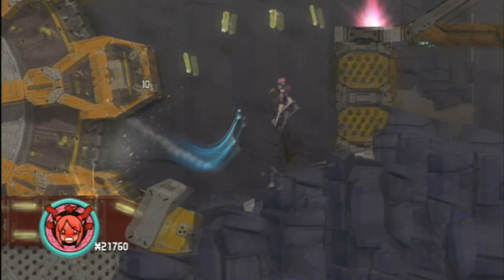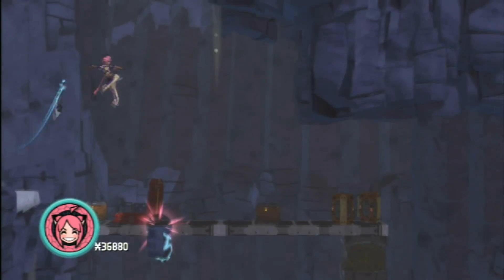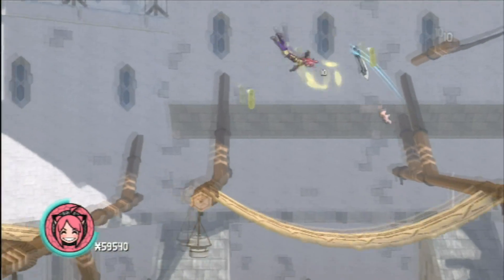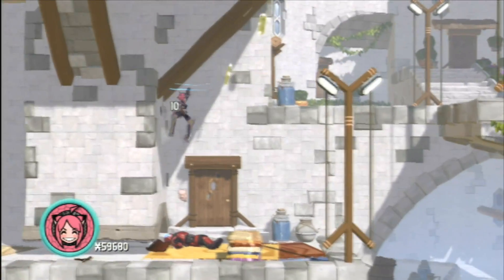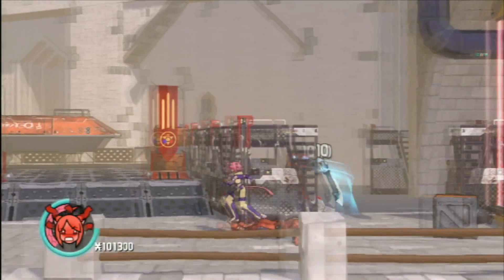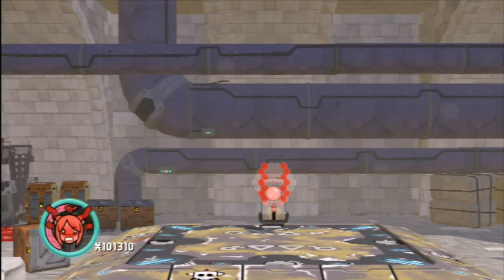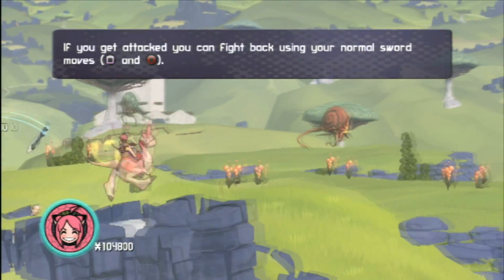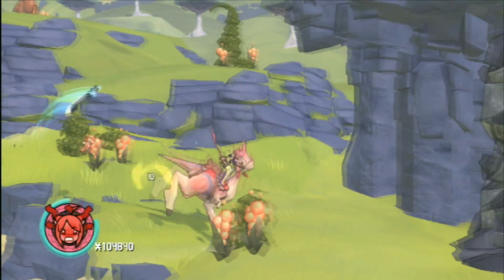CGR Undertow - BLADE KITTEN for PS3 Video Game Review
Classic Game Room presents a CGR Undertow video game review of BLADE KITTEN, from Krome Studios and Atari, for the PlayStation 3. It is also available for download for the PC and Xbox 360 as well. This online download features the spunky pink-haired bounty hunter Kit Ballard as she chases down the villianous Terra-Li in this action platformer. This video game is based off of a comic series of the same name.

This video game review features BLADE KITTEN video gameplay footage and commentary. BLADE KITTEN was reviewed by CGR reviewer Derek.